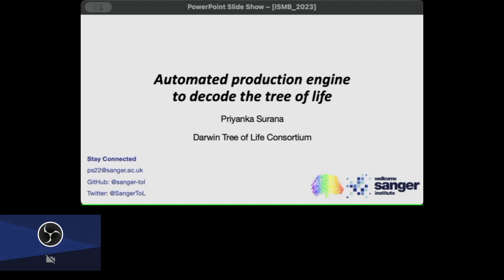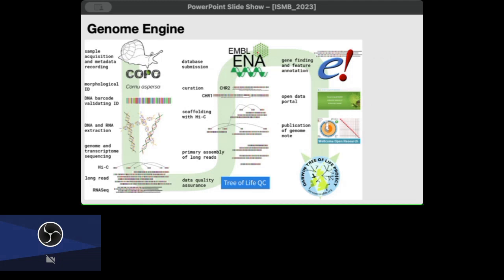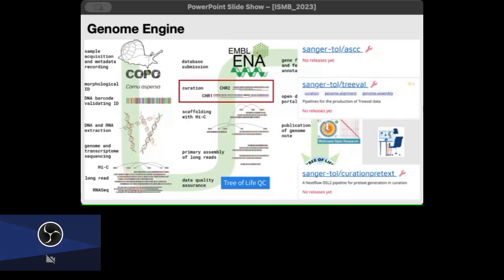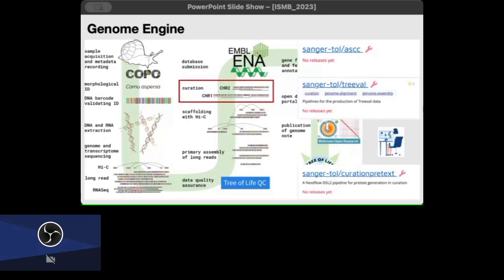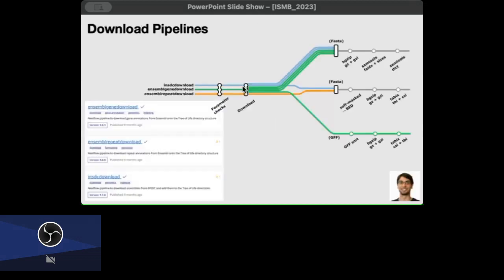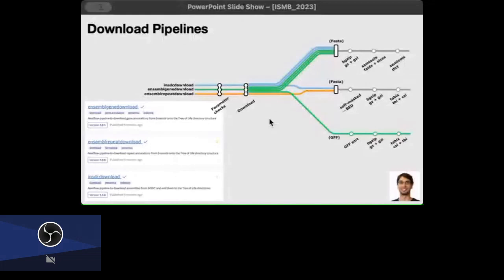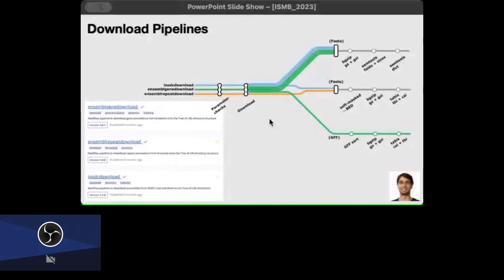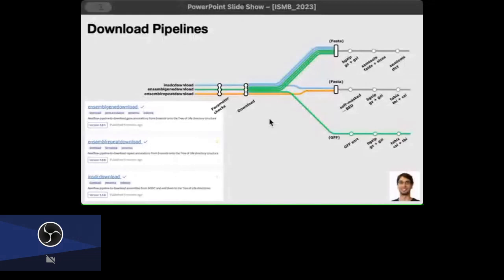Automated production engine to decode the tree of life - Priyanka Surana - BOSC - ISMB/ECCB 2023